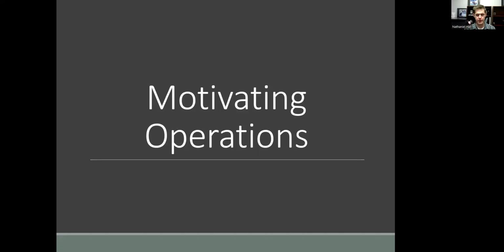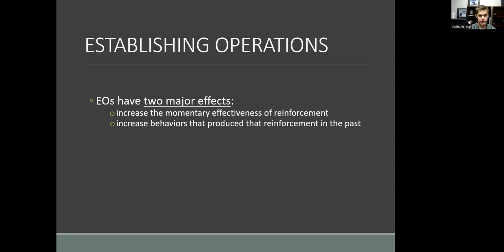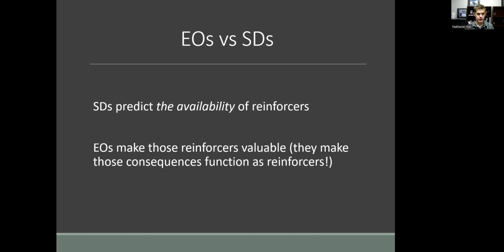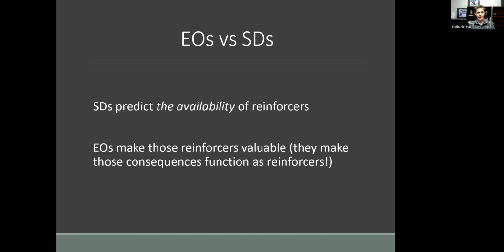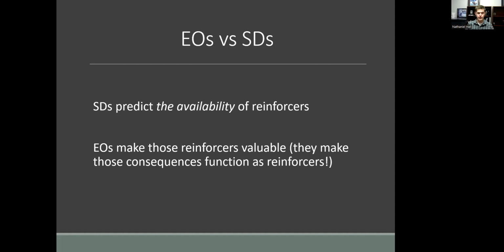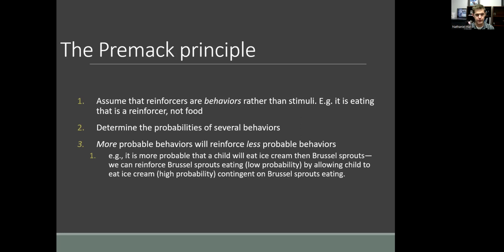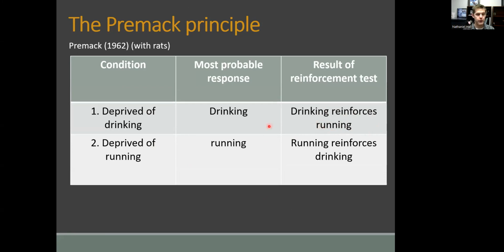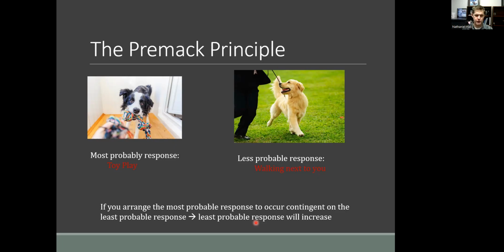4EOs and Sds